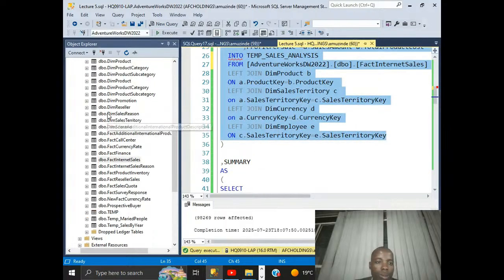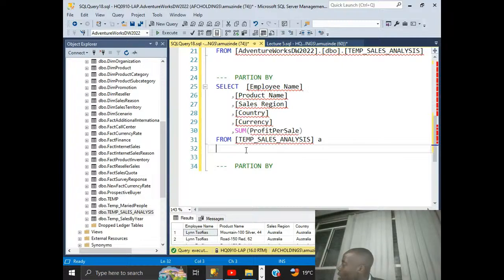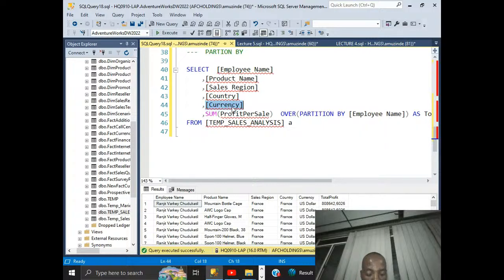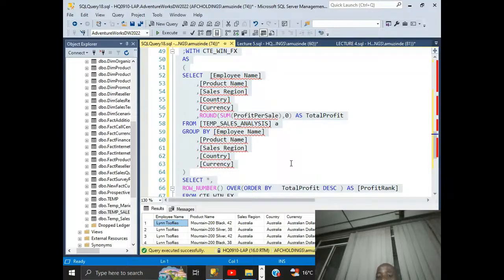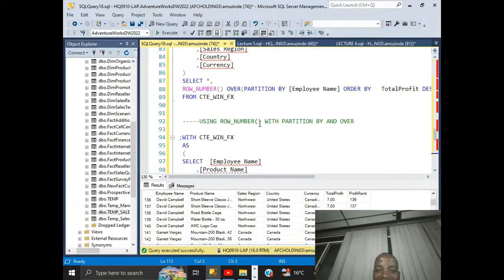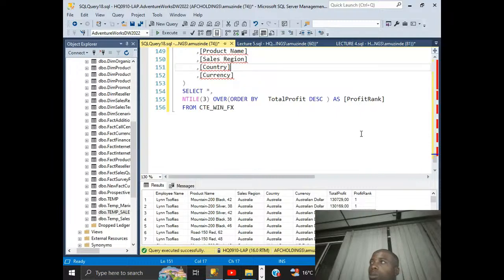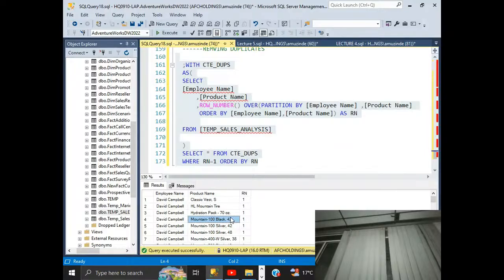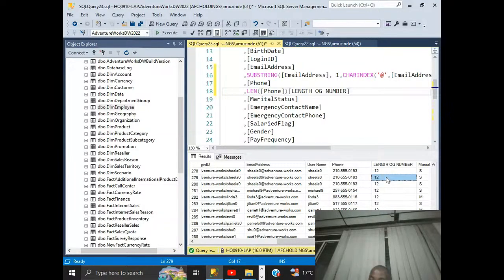SQL for Data Analytics Part 6